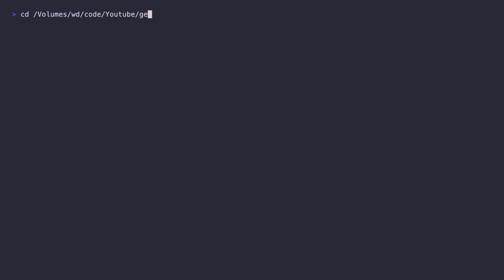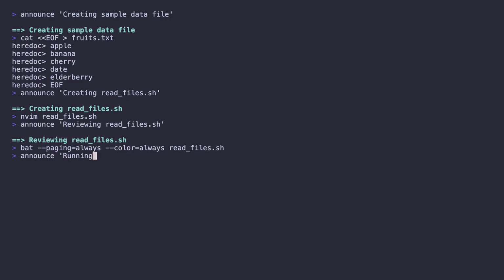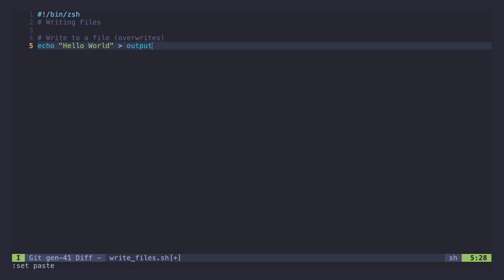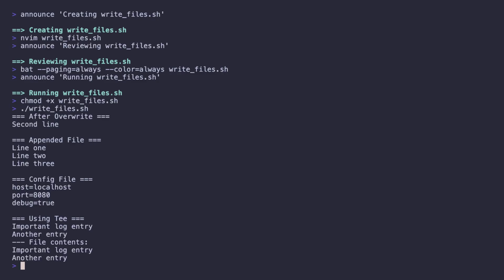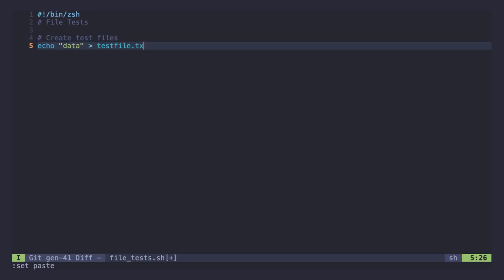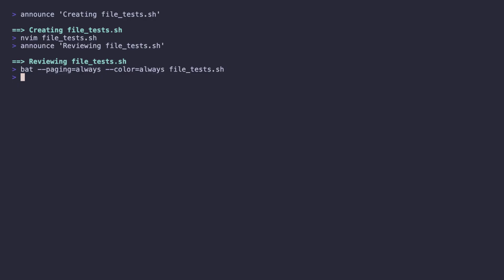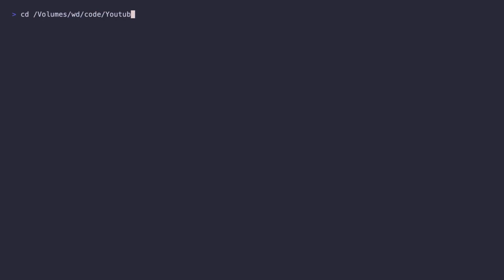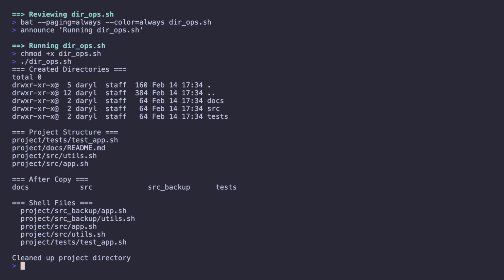Zsh Shell Tutorial #14: Master File Operations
Learn file operations in Zsh! This lesson covers reading files (line by line and full content), writing and appending data, file tests for existence and
  permissions, and directory operations with mkdir, cp, find, and globs.

  Timestamps:
  0:00 — Intro
  0:25 — Reading Files Explained
  0:59 — Reading Files Demo
  2:46 — Writing Files Explained
  3:20 — Writing Files Demo
  5:16 — File Tests Explained
  5:50 — File Tests Demo
  8:04 — Directory Operations Explained
  8:38 — Directory Operations Demo
  10:27 — Recap
  10:59 — End

  Topics covered:
  - Read entire file with $(file)
  - Read line by line with while-read
  - Count lines and words with wc
  - Search with grep
  - Write with (overwrite)
  - Append with
  - Here documents (heredoc)
  - Tee command for dual output
  - File existence tests (-e, -f, -d)
  - Permission tests (-r, -w, -x)
  - File size test (-s)
  - Create directories with mkdir -p
  - Copy directories with cp -r
  - Find files recursively
  - Glob patterns with **

  shell tutorial, command line, terminal, linux, macos, beginner programming